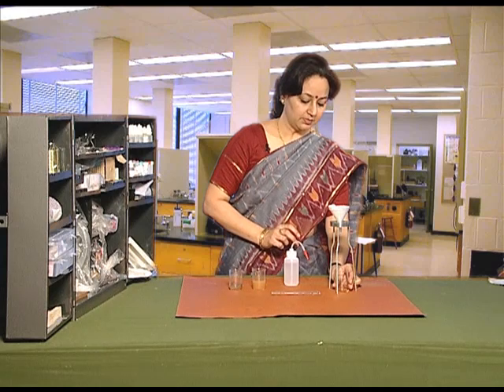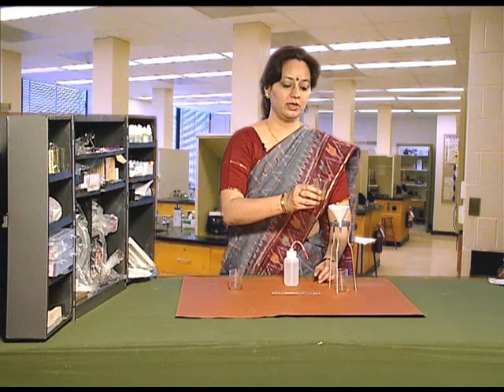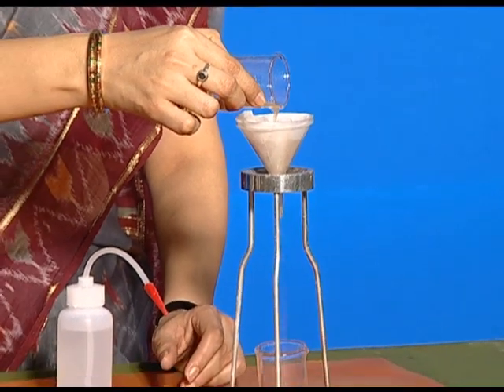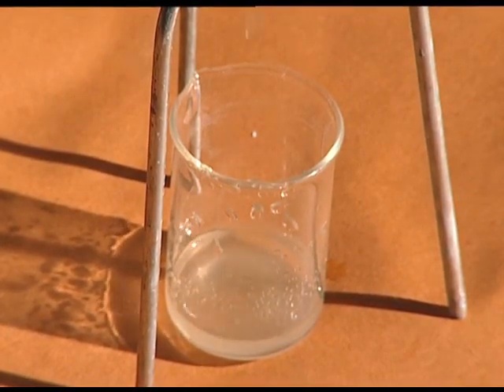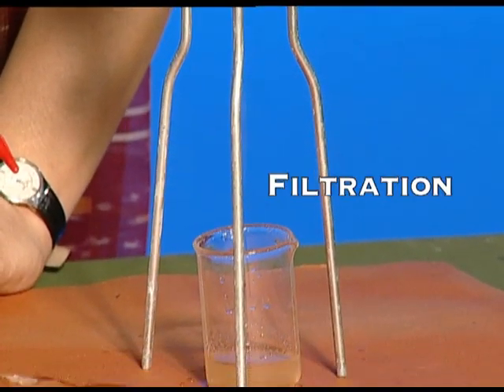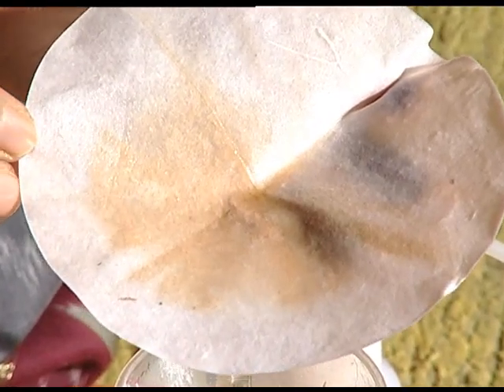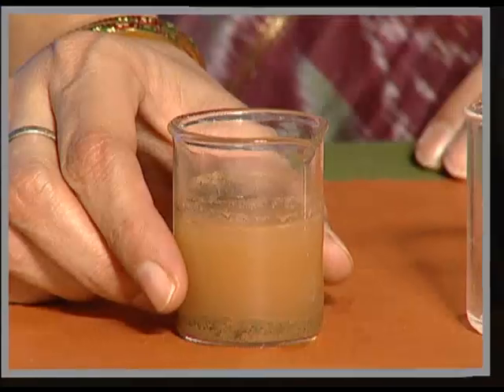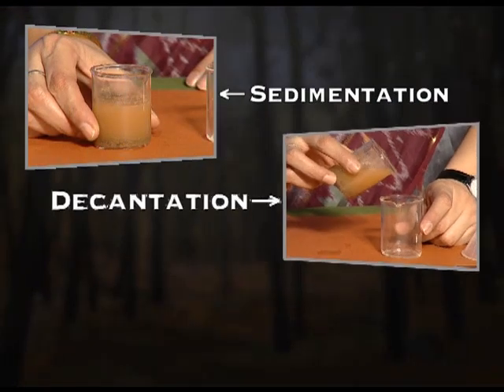Separation Of Mud From Muddy Water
Through muddy water, the process of sedimentation, decantation and filtration are demonstrated. Another activity demonstrated in this video is to know that in a given volume of water, how much amount of a substance can we dissolve.